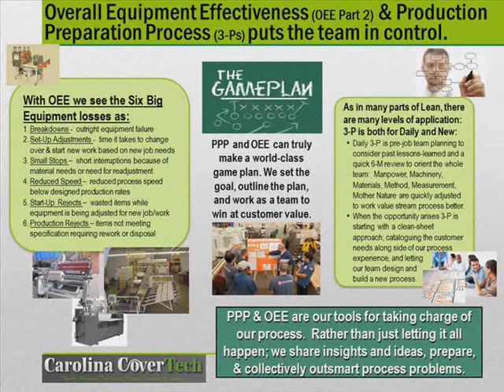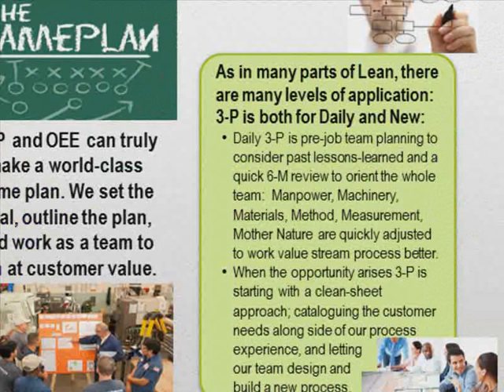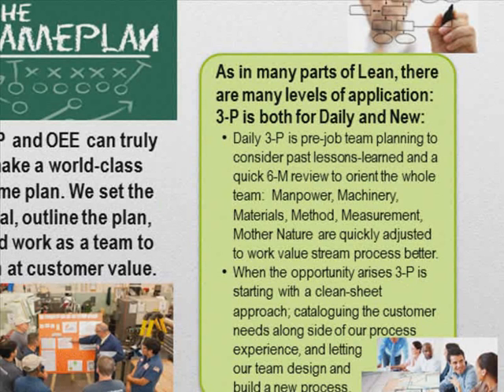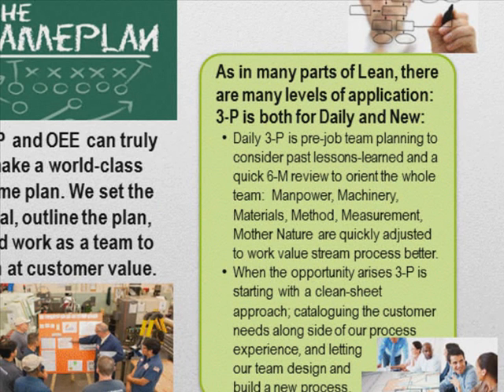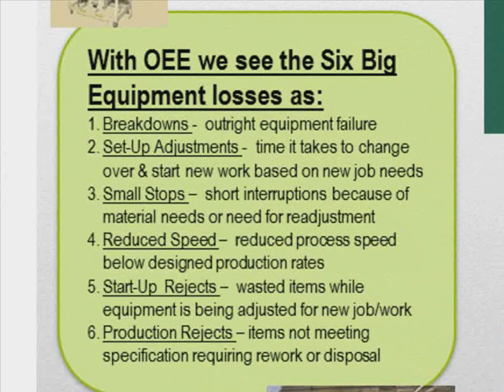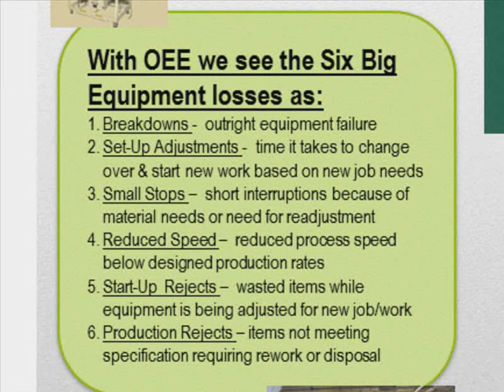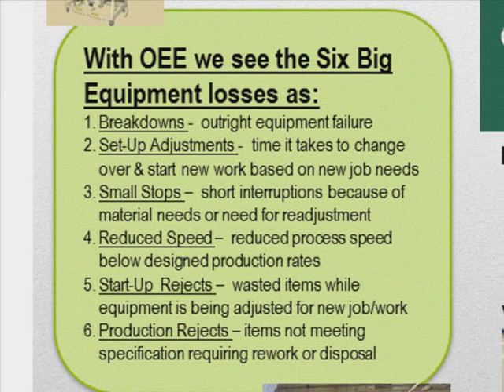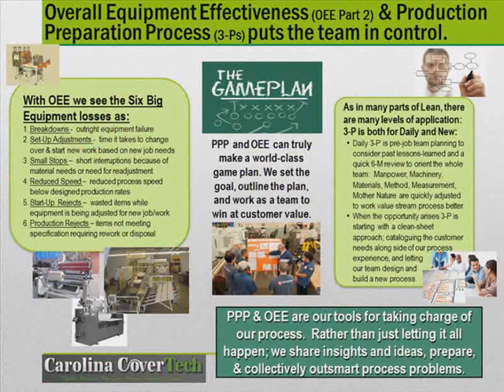OEEandPPP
Lean has a solid system of tools for teams to analyze their processes.  OEE or Overall Equipment Effectiveness breaks equipment waste production into the Six Big Losses of breakdown, start-up, reduced speed, stops, start-up spoilage, production rejects.
Production Preparation Process (3-Ps) has both a daily flavor of akin to a pre-job brief for the team and essentially a Kaizen Event flavor for an developing an entirely new process.